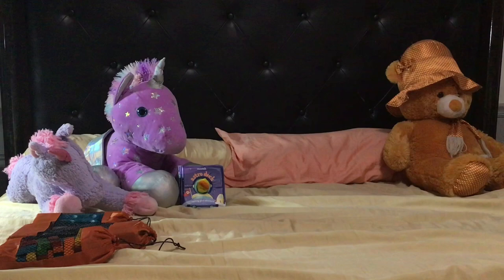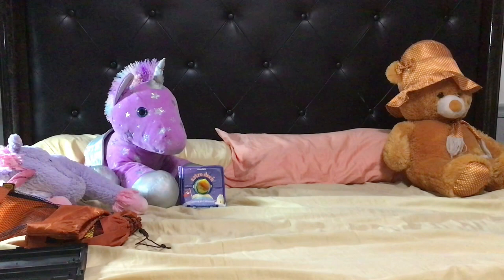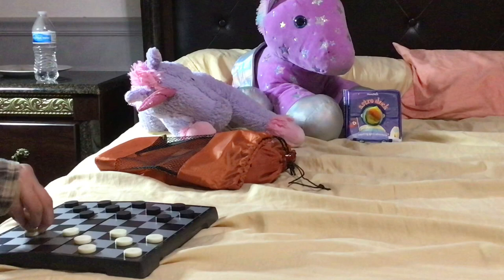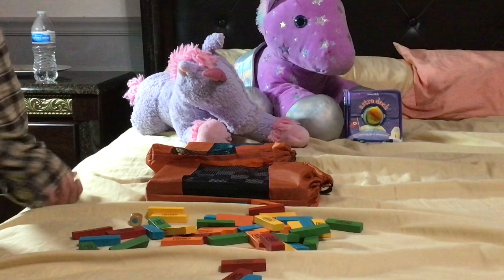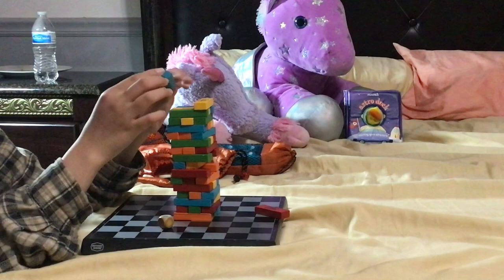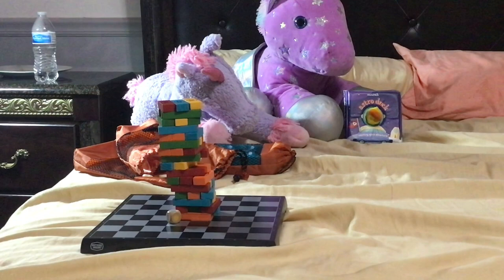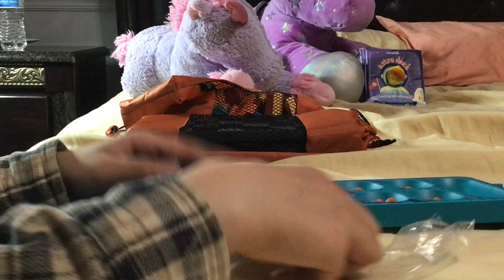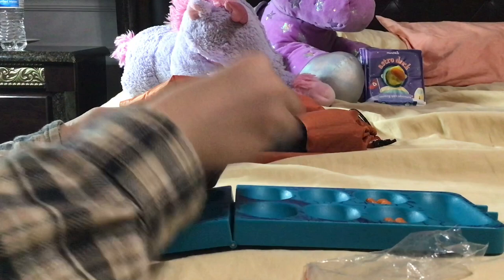Eddie Bauer Adventure board games review ￼